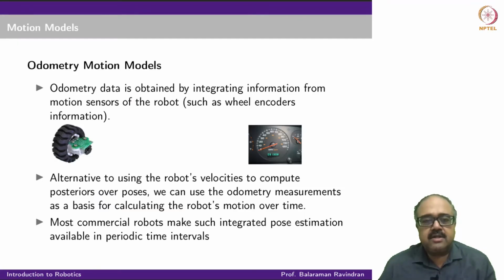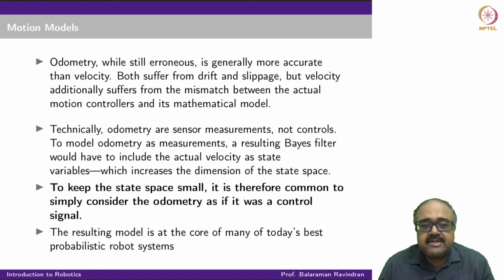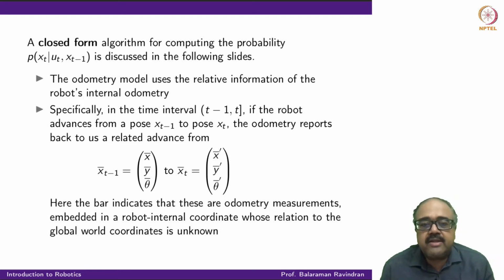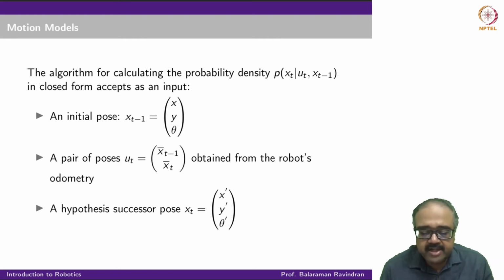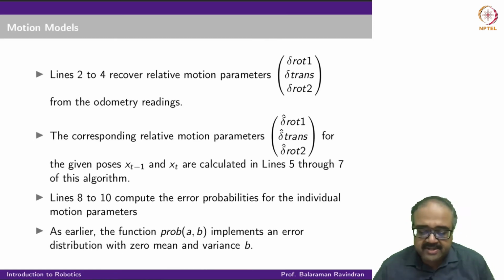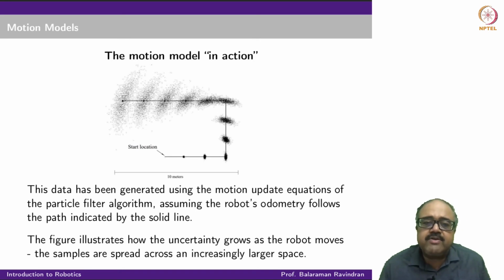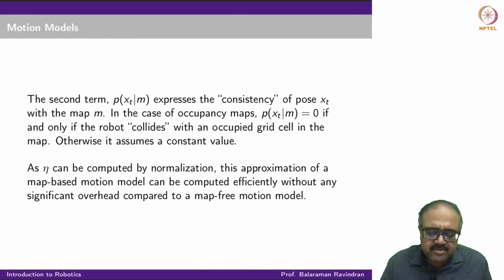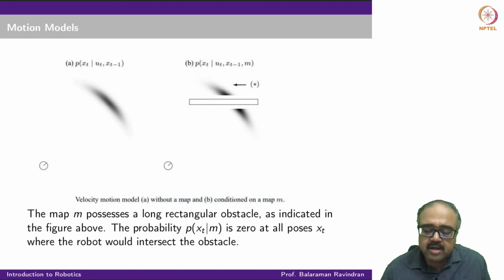#38 Odometry Motion Model | Introduction to Robotics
Robots often use internal sensors like wheel encoders to track their movement. This video explores the odometry motion model, which leverages these sensor readings to estimate pose changes. We'll break down how odometry information is used to calculate rotations and translations, incorporating noise models for each step. This approach is vital for robots navigating in environments without external references.